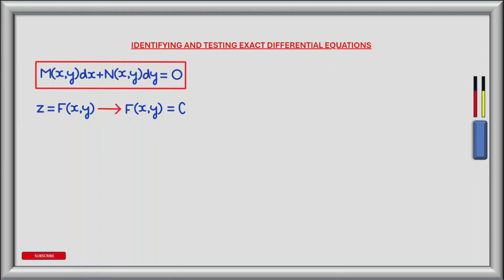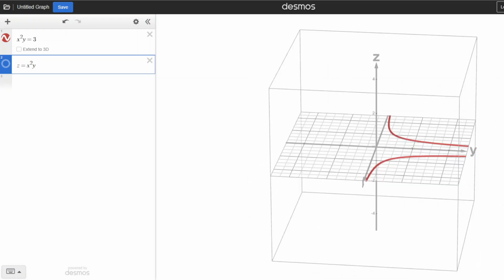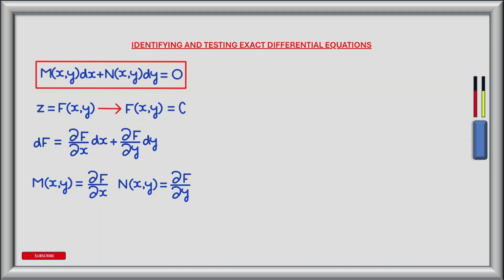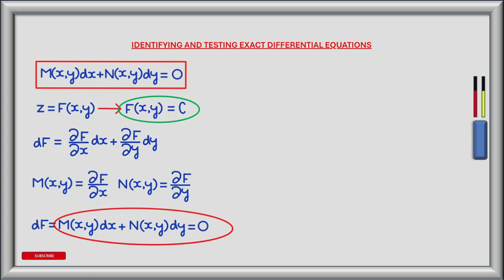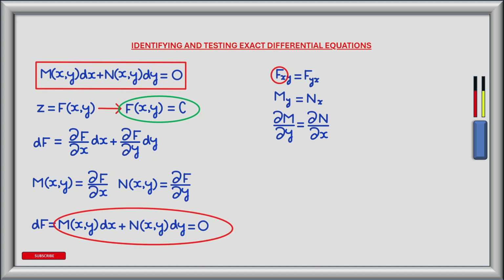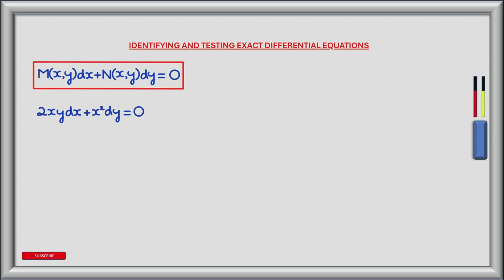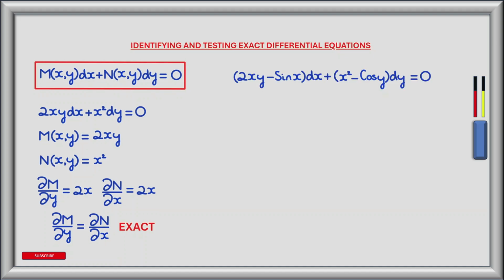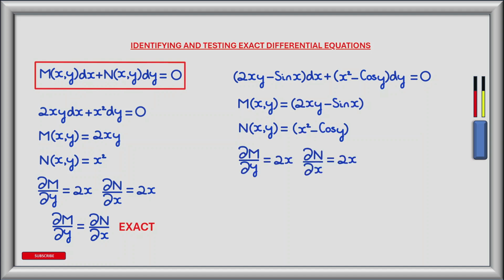Introduction to Exact Differential Equations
Ever wondered what makes a differential equation "exact"? This tutorial breaks it all down, starting from first principles!

We'll build your understanding from the ground up, giving you the confidence to identify and test any exact differential equation you come across.

WHAT YOU'LL LEARN:

Graphical Intuition: A visual explanation to help you understand what's really going on.

The 'Exact' Format: How to spot the unique structure of an exact DE.

The Test for Exactness: The step-by-step technique using mixed partial derivatives to prove an equation is exact.

From First Principles: We'll start with a solution and work backward to see how an exact equation is formed.

Worked Examples: We'll apply the test to two different equations to solidify your knowledge.

Whether you're new to this topic or just need a refresher, this video is for you!